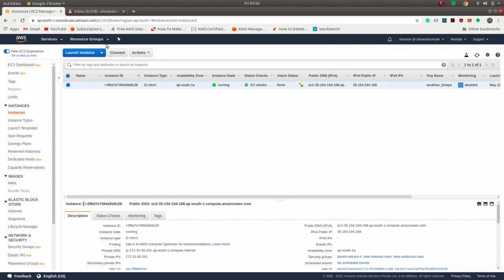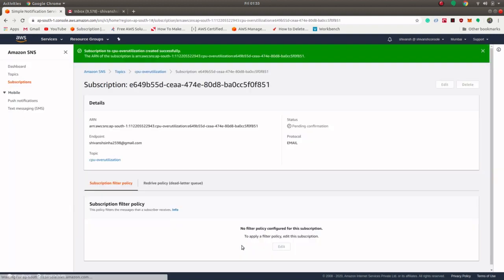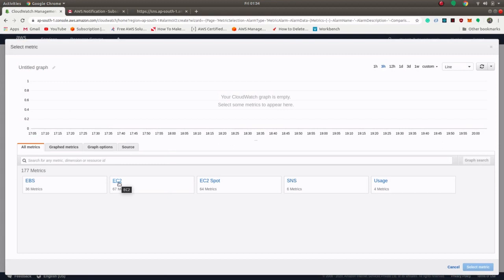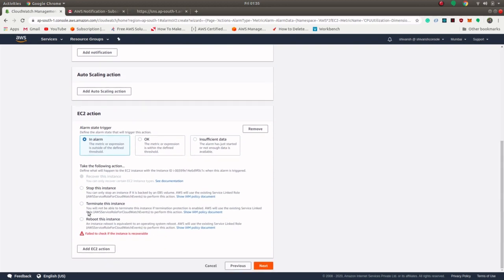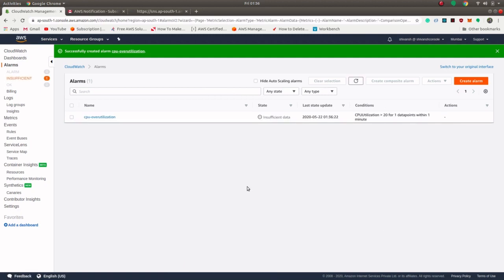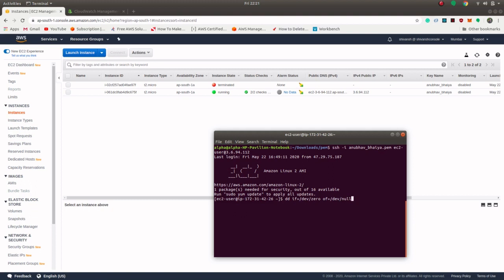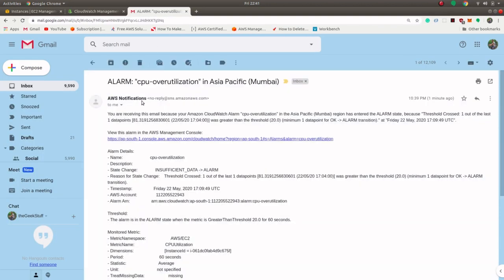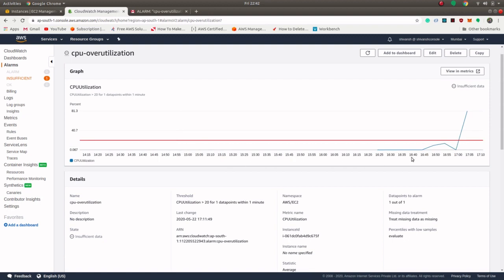AWS: Set up an alarm using cloudwatch and sns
In this video, I have explained the steps required to set an alarm in AWS using Cloudwatch and SNS. This is a step by step guide to set up an alarm for CPU overutilization for your ec2 instance.